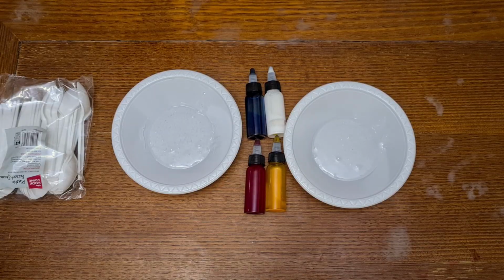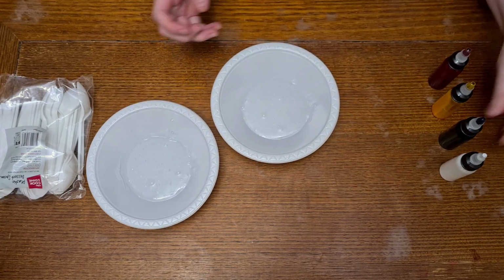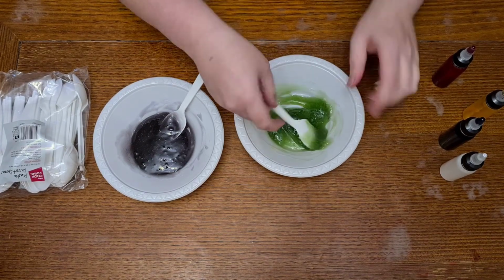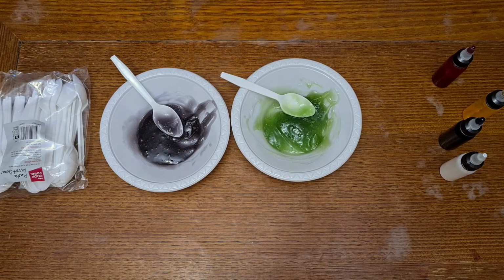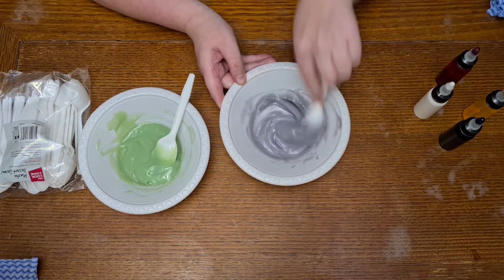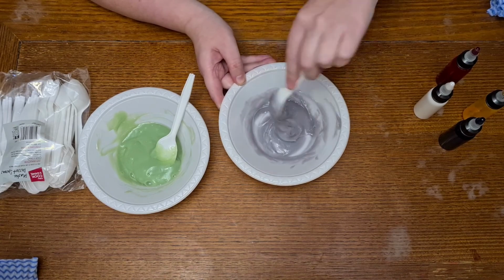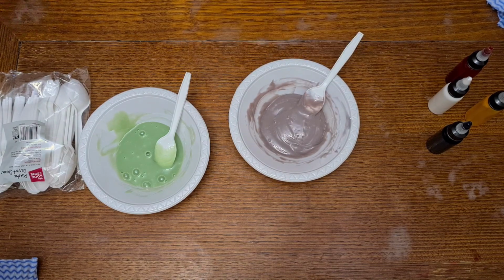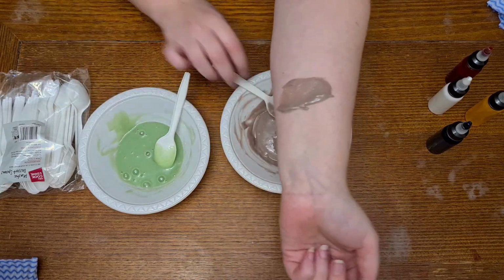Lip Gloss: Making A Mint Green Pigmented Lip Gloss + Attempting A Purple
Hey gems today I'm experimenting with the liquid lip pigments I made and making a mint green and attempting a purple haha. Hope you guys enjoy coming along for the journey =)!